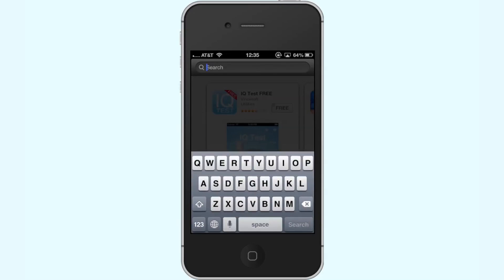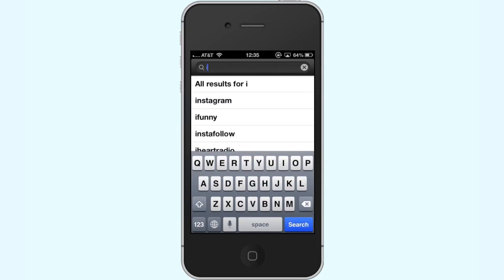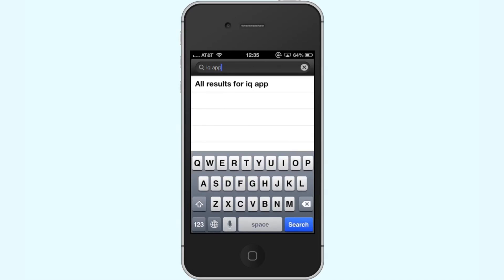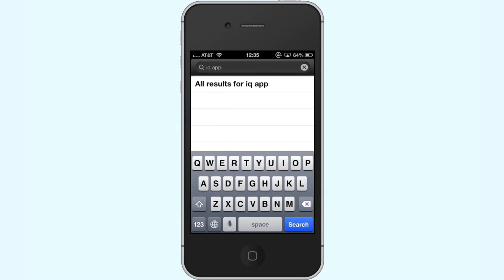How to Get the IQ App for the iPhone and iPad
This tutorial will show you to get the IQ App for the iPhone from the App Store.

In this tutorial you will learn how to download the IQ App for the iPhone from the App Store.

Step #1 -- Tap the Blue App Store Icon

Step #2 -- Tap the search button tab

By default, you will be sent to the featured tab of the app store. Tap the search tab on the right hand side.

Step #3 -- Search for "iq app"

Type in the search filed the app we are looking for, "iq app". Assisted search engine results will help you find what you're looking for. Hit search!

The IQ App will be the first option shown. All you have to do is tap install and your app will automatically begin downloading!